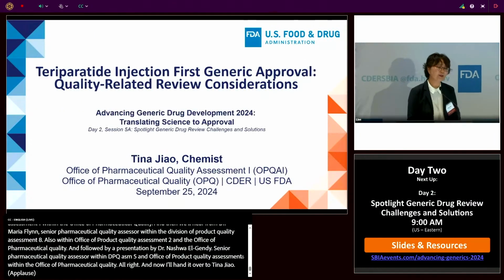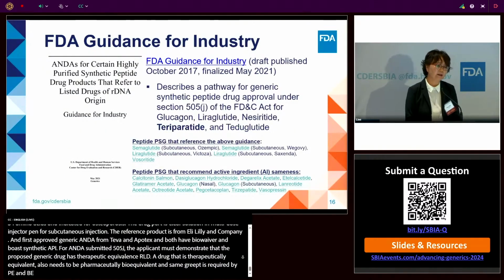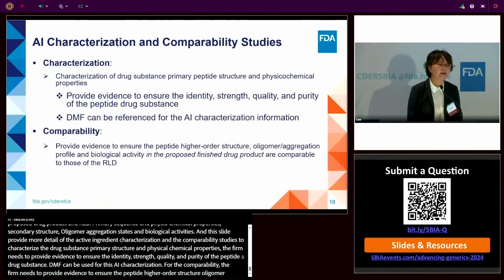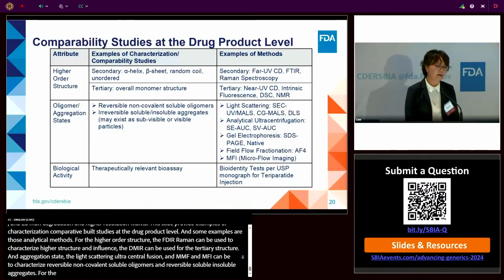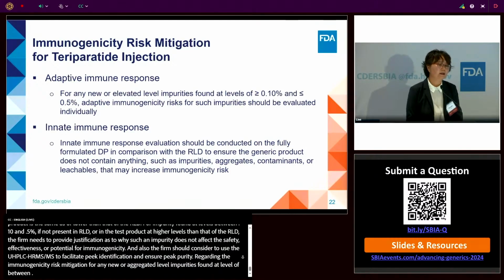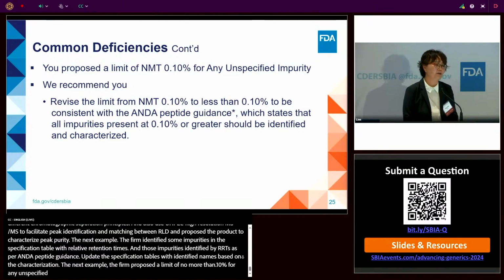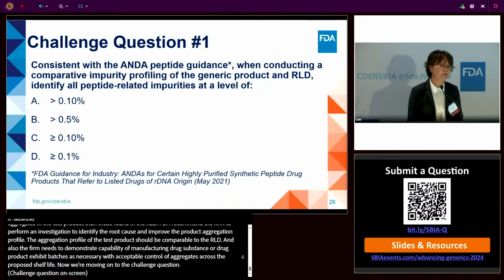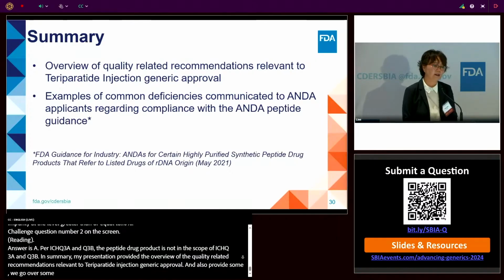AGDD 2024 | D2S01 - Teriparatide Injection First Generic Approval: Quality-Related Review...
This presentation covered quality-related recommendations for Teriparatide Injection generic approval and reviewed examples of common deficiencies encountered during the ANDA process. The session highlighted key aspects where attention should be focused to facilitate successful ANDA approval, providing practical guidance for generic drug developers working on complex peptide formulations.

Timestamps

01:10 – Teriparatide Injection

09:20 – Immunogenicity Risk Mitigation for Teriparatide Injection

10:16 – Common Deficiencies for Peptide Products

16:32 – Summary

Speaker:

Tina Jiao, MS
Chemist
Division of Product Quality Assessment IV (DPQA IV)
Office of Product Quality Assessment (OPQA)